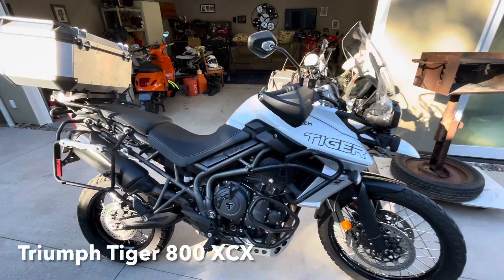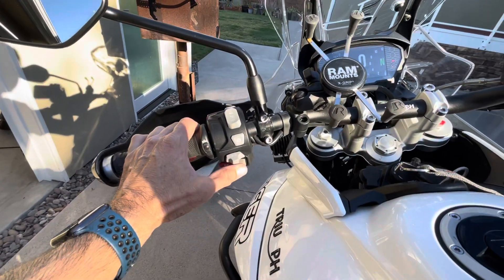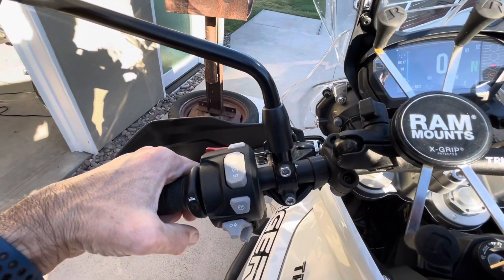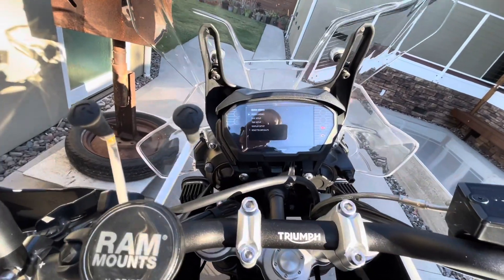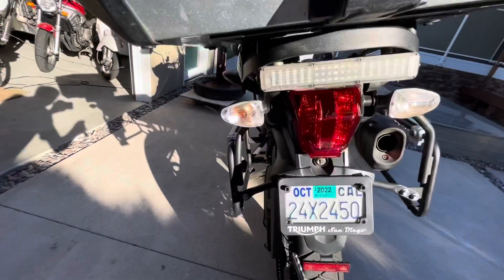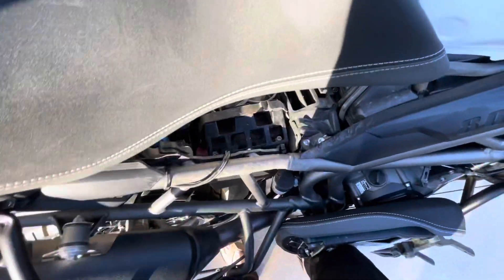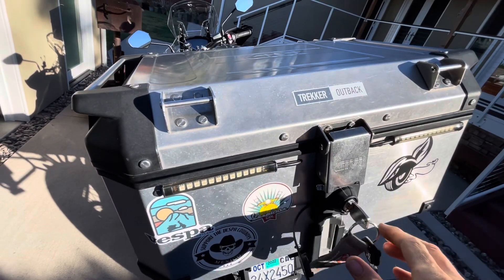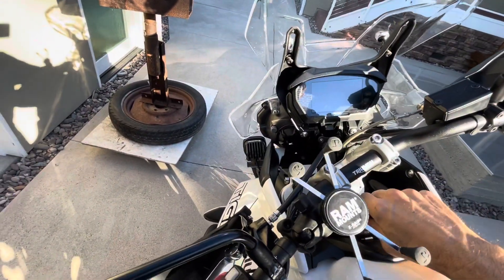Basic operation of a 2019 Triumph Tiger 800 XCX Motorcycle